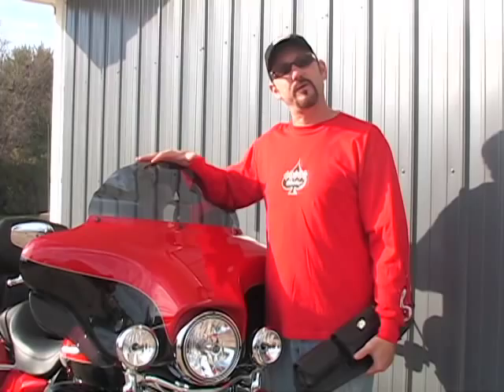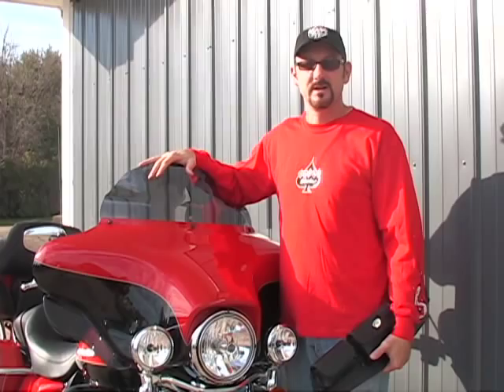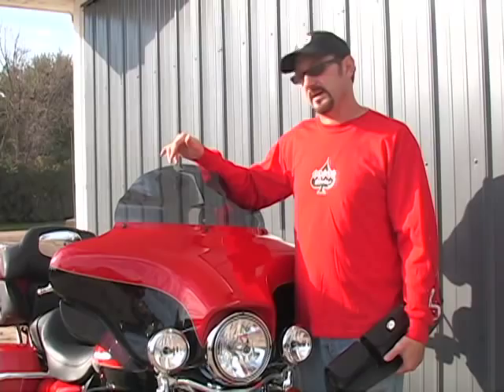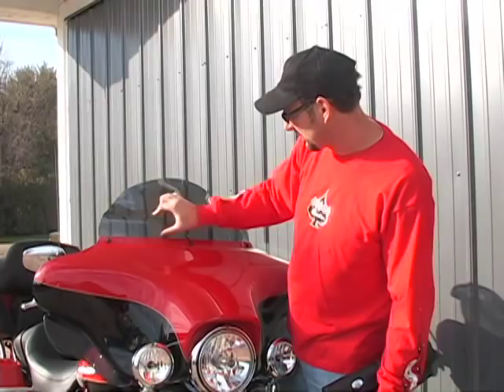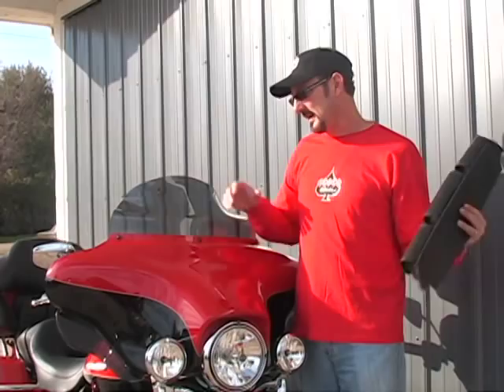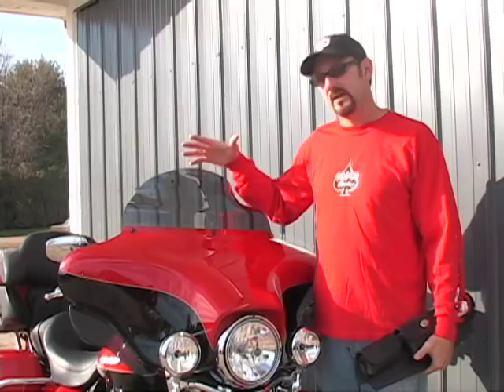Klock Werks 8.5" Flare Windshield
Klock Werks has a genuine desire to honor our customer requests. Because of that caring the new 8.5" FLARE Windshield has been added to the performance line up. The original 6.5" is still the perfect replacement for the short stock shield. We designed the 11.5" to satisfy the touring market. Then you asked for just 2" more/less, so here it is - the 8.5"!

The 8.5" allows use of the 3 pack windshield bag (both bags, Boss Triple Pouch or T-Bags Triple Pouch, will work with this 8.5" Flare Windshield).

The ORIGINAL Flare Windshield - providing downforce in more sizes than ever before.

The 6.5" FLARE Windshield from Klock Werks is a direct replacement for your 1986 and newer FLHT, FLHTC, FLHX and the 3.5", 8.5" and 11.5" FLARE Windshields are a direct replacement for your 1996 and newer FLHT, FLHTC, and FLHX.

Custom-molded from premium quality, hard-coated polycarbonate to provide unmatched durability, and pre-drilled for easy mounting using stock windshield hardware.

For more information on the Klock Werks 8.5" Flare Windshield, please